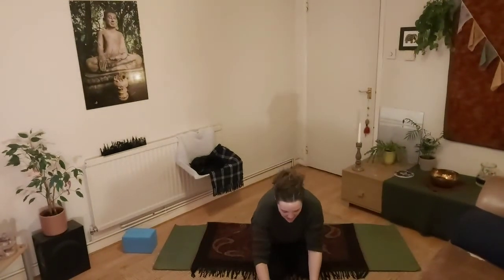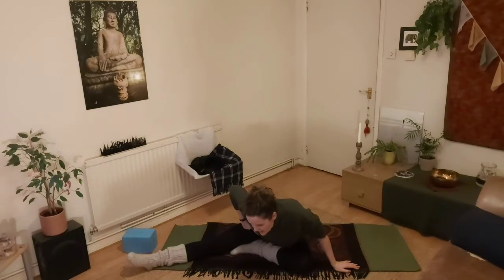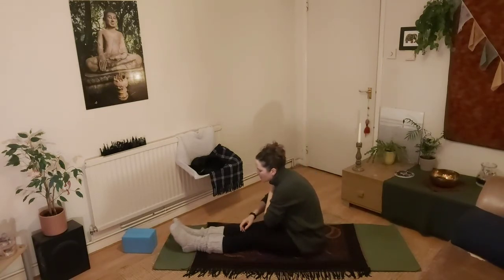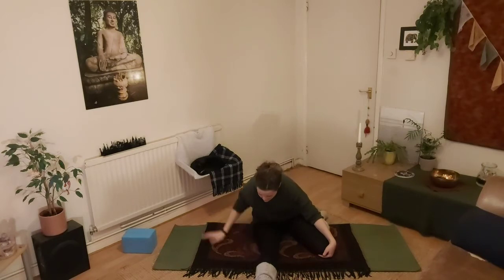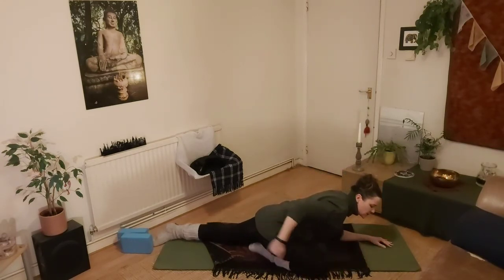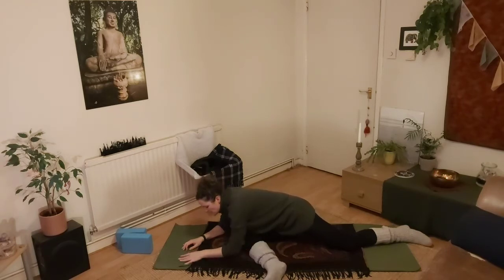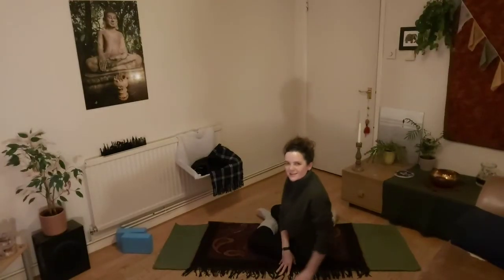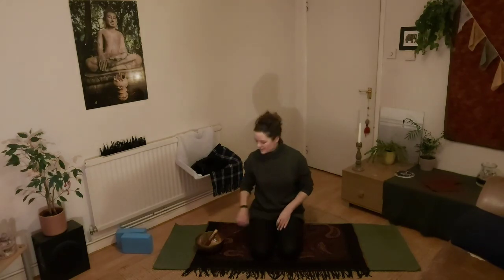Yin Yoga for the Hips | 35 minute class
YIN YOGA FOR THE HIPS
In this session, we'll be using stretching and strengthening Yin Yoga poses to decrease pain or discomfort in the hip area. It was recorded from my live sessions on Facebook, and is suitable for all levels, including beginners.

Yin Yoga is not about building up sweat or getting a ‘yoga body’. It's for anyone and everyone, particularly those who want to step out of their stressful lives, slow down and focus. The long, passive poses in my sessions give you time to listen to your body, releasing tension and calming your mind. The deep stretch also penetrates the connective tissue in areas so many of us have problems with, such as the back and hips, helping them become stronger.